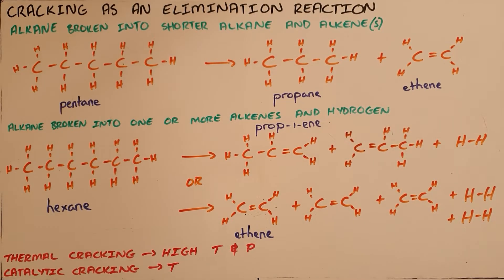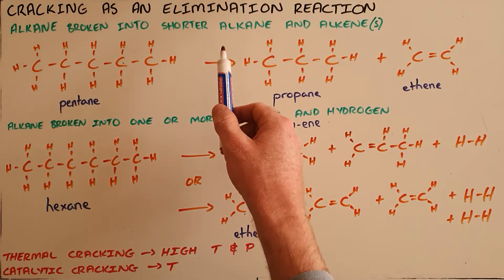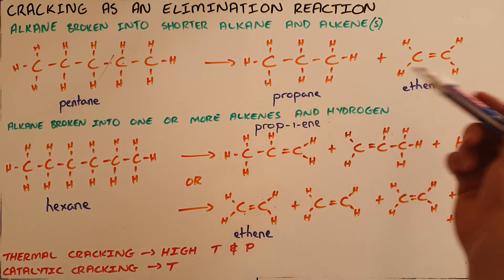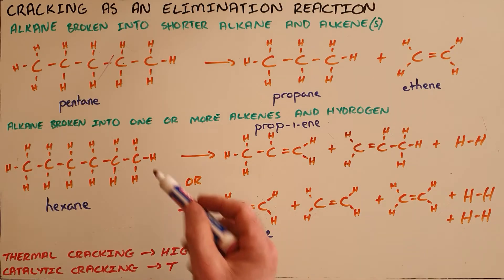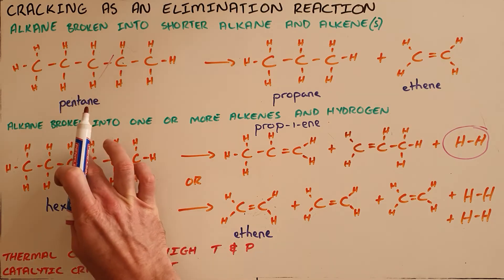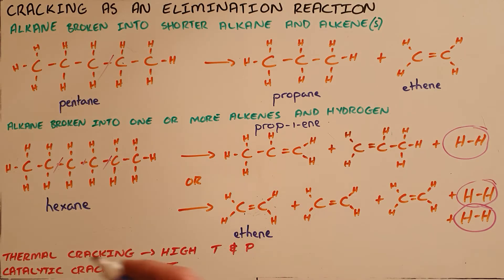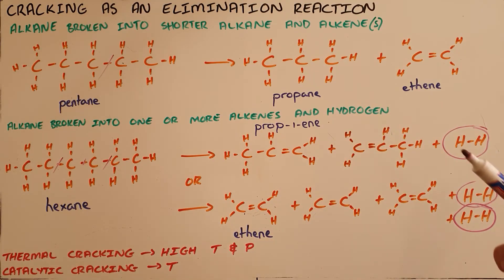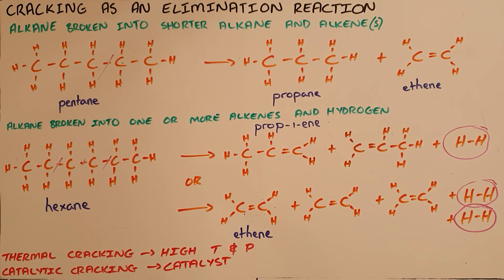Cracking through Elimination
This video explains cracking as an elimination reaction.

South Africa
CAPS
Grade 12
Organic Chemistry